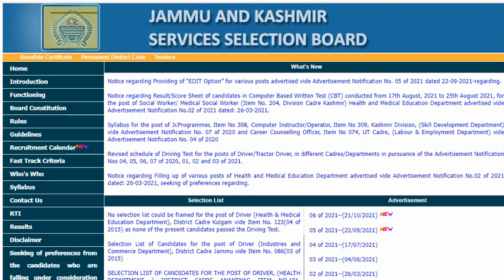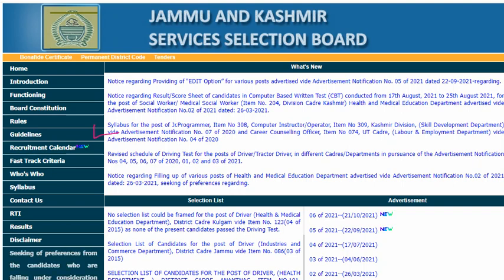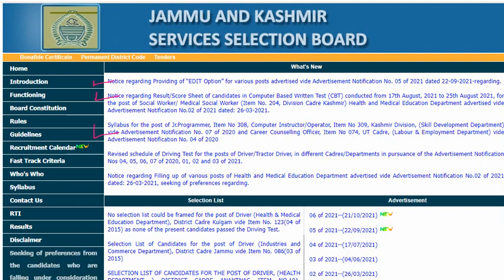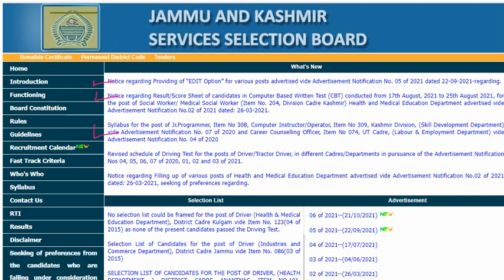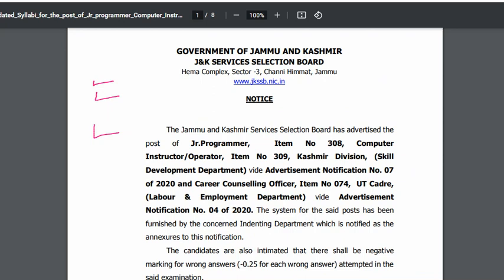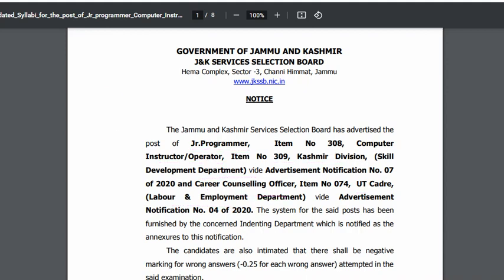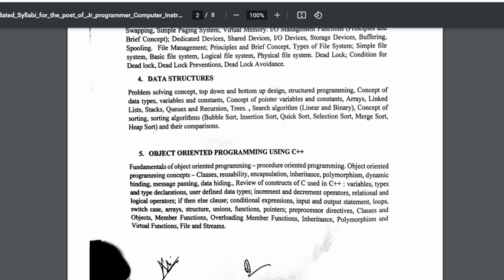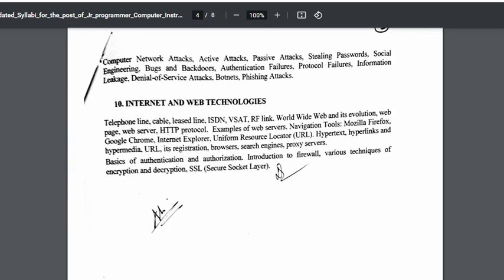JKSSB Important Notifications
we have true desire to serve to society and nation by the way of making easy path  of the education for  the  students.
Coaching for SSC ,BANK,IBPS, SBI. LIC , BANK CLERK, BANK PO, Railway coaching,RRB,NEET,JEE IIT,NTSE,JKBANK,JKSSB,KAS,UPSC,Home Academy,
CLONZE TEST, PARAJUMBLES, Advance maths, Arithmetic , PQRS,